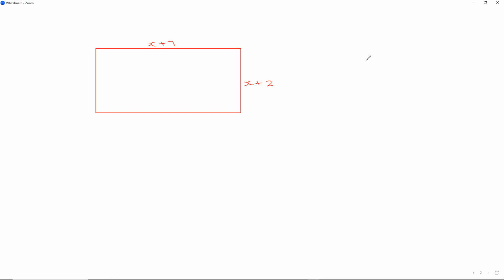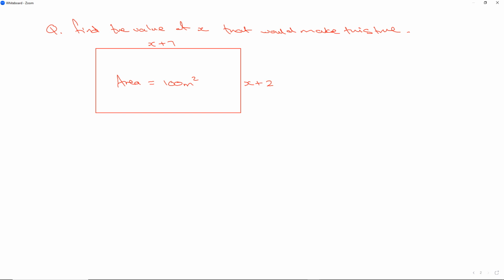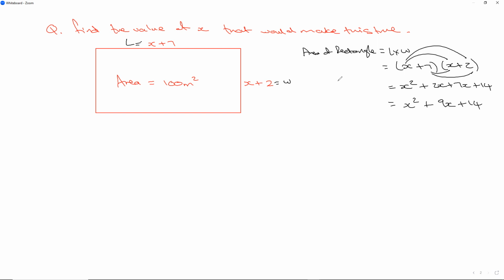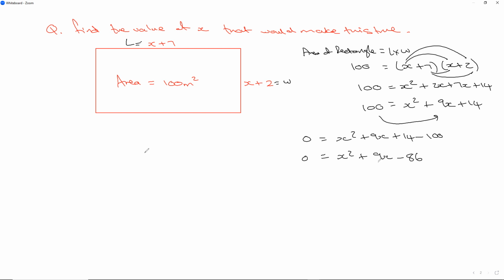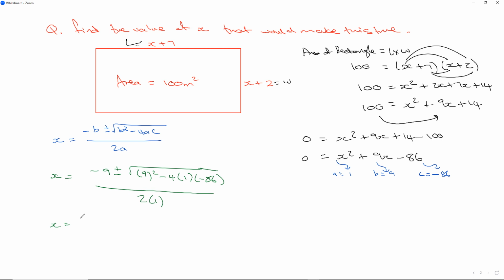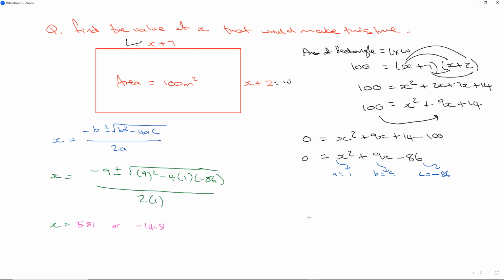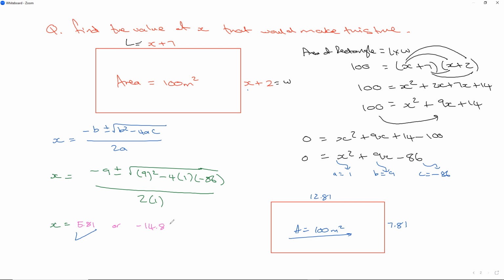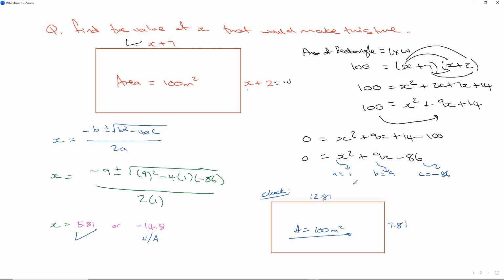Algebra : Quadratics Area and the Quadratic Formula